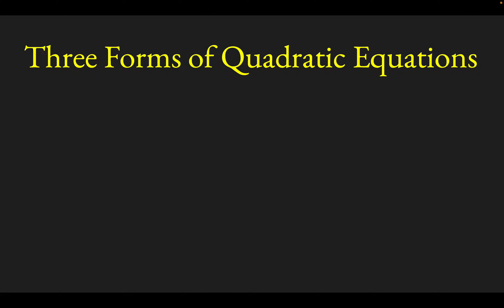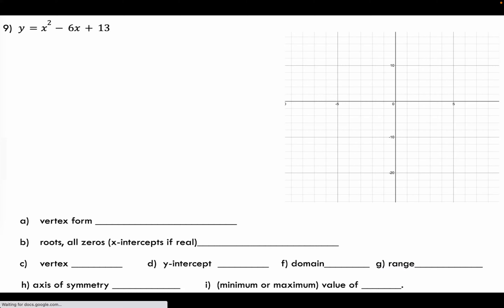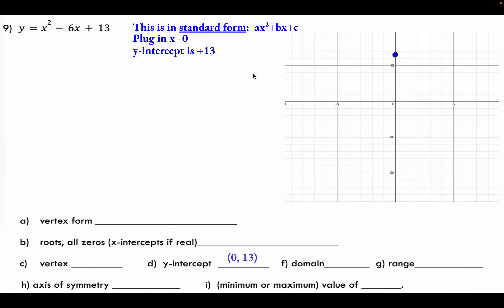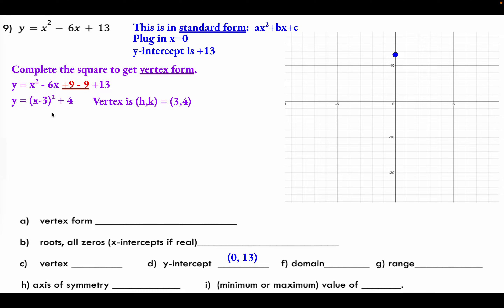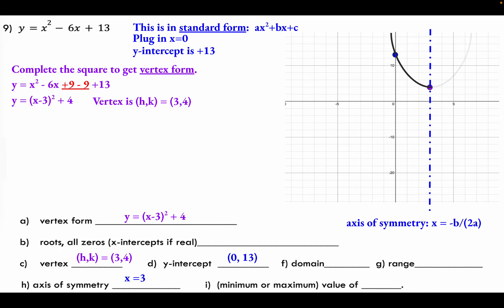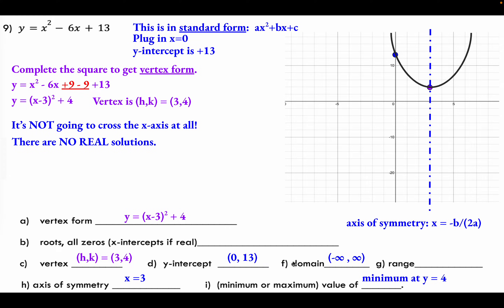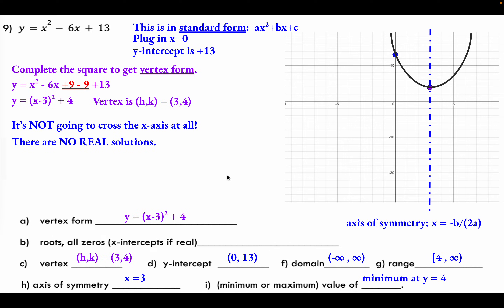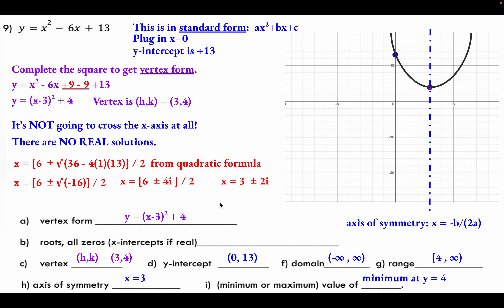Three Forms of Quadratic Equations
We will quickly review three forms of the equation of a parabola.  These are the standard form (which quickly tells you the y-intercept), the vertex form (which gives you the vertex [h,k] ), and the factored form, which tells you the roots, or zeros, of parabolic functions.  We'll do a worked example to convert between the three forms of parabolic equations.  We'll complete the square to find the vertex form, and find features of the graph of a parabola, including its axis of symmetry, vertex, y-intercept, minimum value, domain, range, and complex roots.